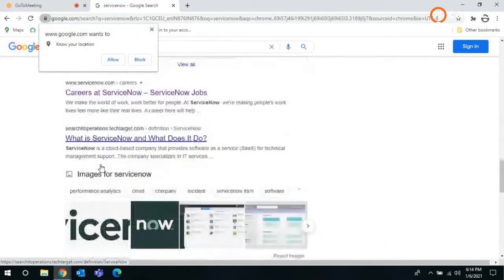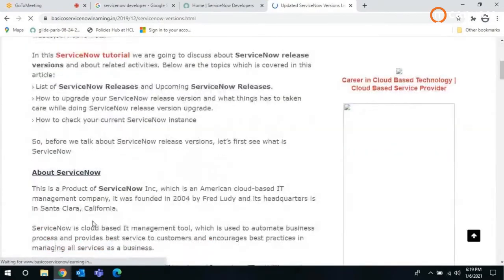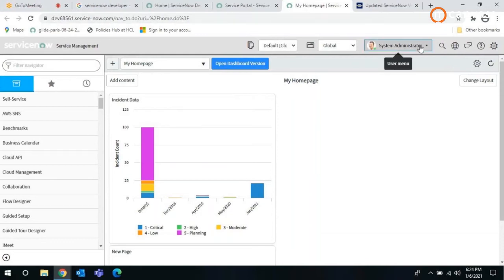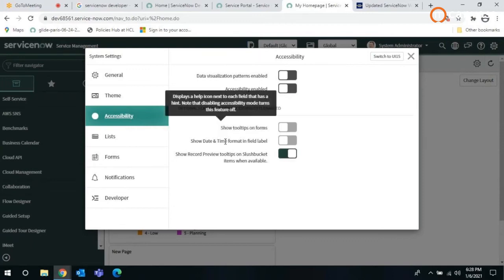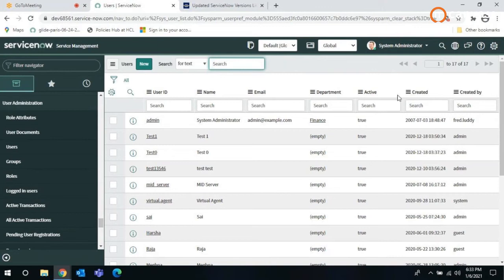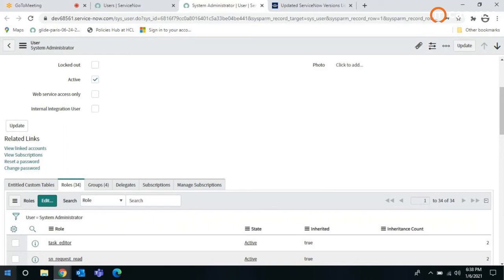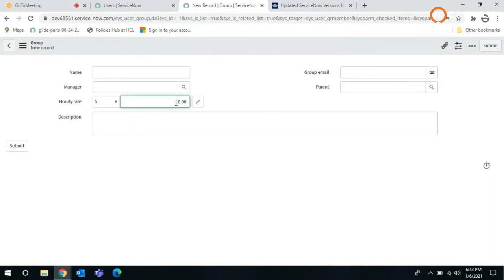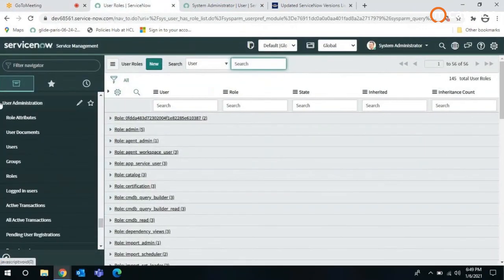Servicenow System Administration & Developer Demo | Servicenow Tutorial for Beginners - IT Canvass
Unlock the full potential of ServiceNow with this detailed System Administration and Developer Demo. Learn the essentials of ServiceNow Administration, including user management, configuration, and security setup. Discover how to customize workflows, automate tasks, and create applications through the powerful ServiceNow Studio. In this demo, you’ll see how administrators manage configurations, while developers create tailored solutions to enhance your organization’s processes. Whether you're aiming to improve service delivery or streamline IT operations, this demo is your gateway to mastering ServiceNow!

Key Features:
➡️Flexible Timings
➡️Hands On Experience
➡️24/7 Support
➡️Flexible Payments